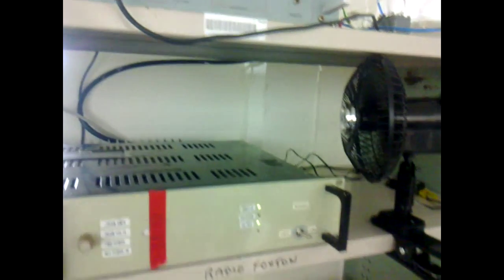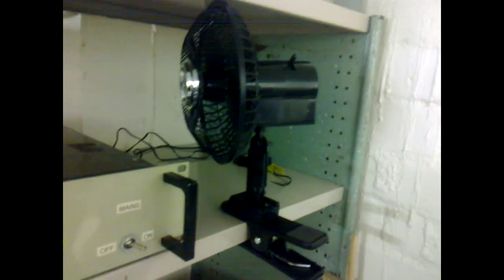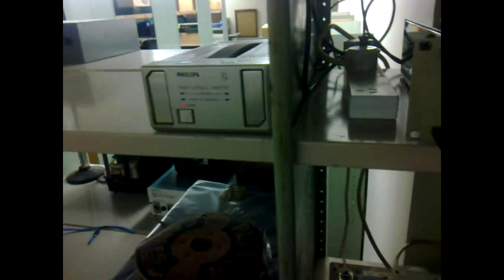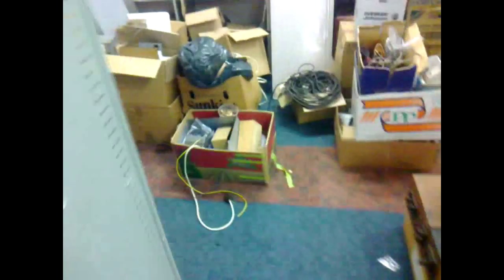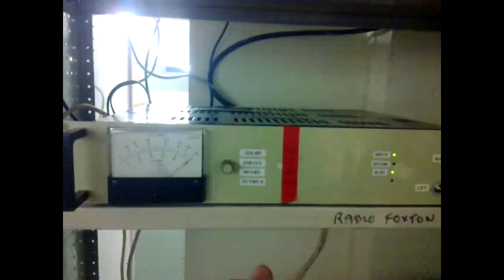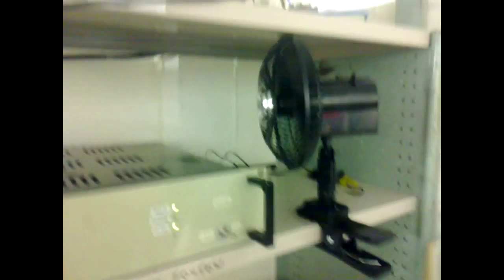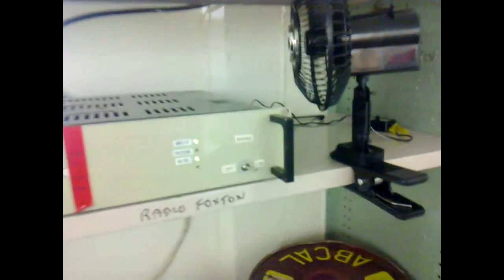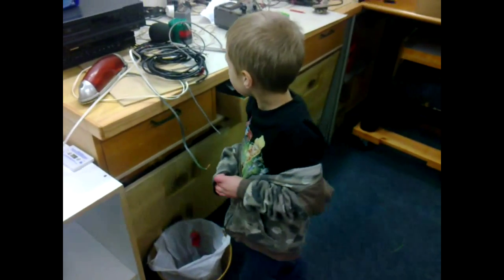DAY 233 OFF THE GRID - *AM[]N skins his first snake*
Today I installed the auxiliary fan to keep the Linear amplifier cool. Not sure how long this fan will last, but it has proved the concept well. While I was doing this, Amon was up to something.